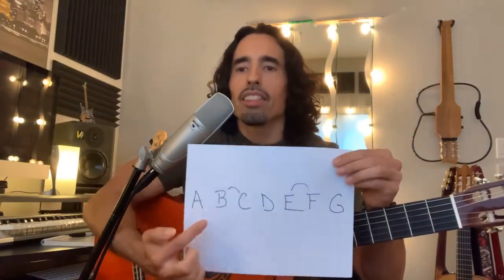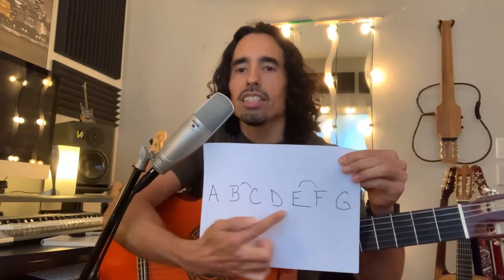Music Theory Basics for Guitar - START with THIS if you’re just starting as a beginner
In this video we’re checking out where you should start with music theory for beginner guitarists.  Check out the Full Beginners Spanish Guitar Tutorial Playlist here: ⬇️

00:00 Intro

Check List
✔️  Learn the musical alphabet
✔️ Learn where the half and whole steps fall
✔️ Apply it to the fretboard
✔️ Learn the string names

⚡️Favorite BEGINNER GUITARS for low budget & quality ⚡️
Cordoba Guitar
Yamaha Guitar

D'addario STRINGS
Guitar Tuner by Planet Waves
Dunlop String Winder
String Winder & Clipper Combo

     🔴 (HOW I RECORD MY VIDS - Audio and Video Gear) 🔴
Focusrite Interface
Video: iPhone11 Pro Max
Basic Smart Phone Mount
Ulanzi Smart Phone Tripod Mount
LIGHTS Neewer LED
Soft Box for Lights
Boya Lav Mic
DPA Proffesional Guitar Mic
Sennheiser Wireless Guitar Trans

I only recommend gear and products I use and/or honestly can recommend.
About:
In this video tutorial for beginner guitarists, I'm teaching you your intro to music theory. I cover every detail you'll need to cover. We always start from the ground, so that any absolute beginner can learn!

✍🏼 Join my list to be a part of my community and keep up with any special announcements before anyone else. You' ll the first to know about any new courses, products and special sales! (I promise not to spam)

❓❓❓Would you like to accelerate your guitar progress? 🚀 ❓❓❓
If you want faster results, having a personal guitar “coach” or teacher is the proven method for faster results. But not just any teacher, you’ll need someone that can properly work with beginners and genuinely cares about their students progress. I specialize in starting students from ground zero and setting them on the proper path for massive results.